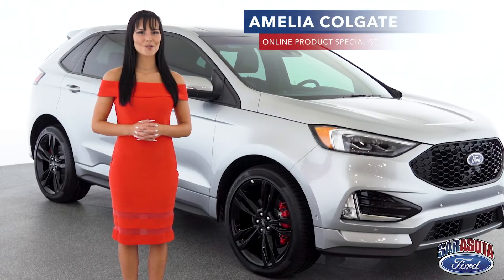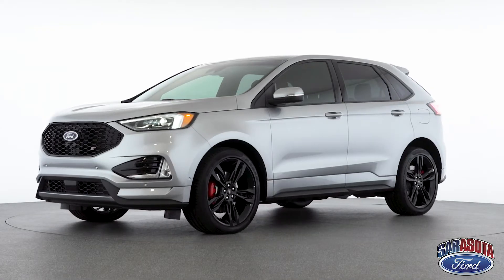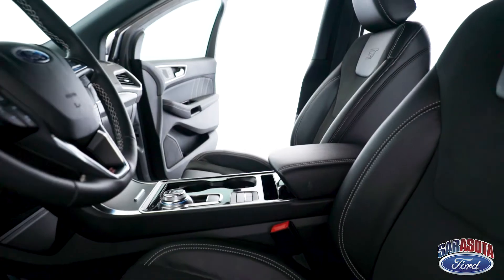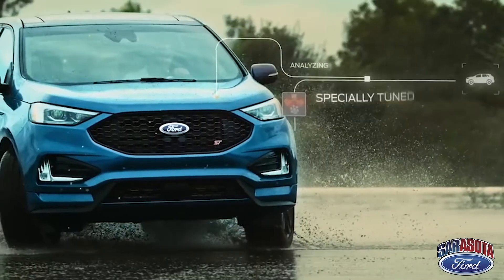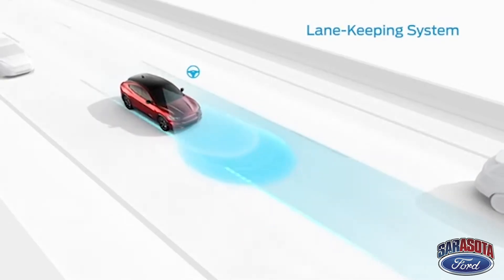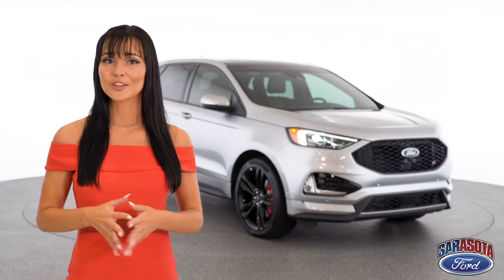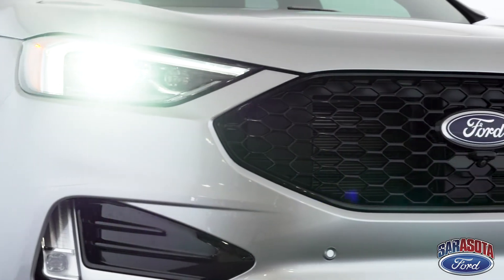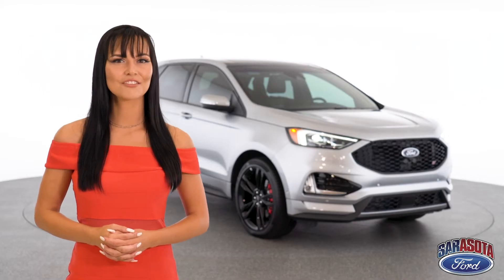2020 Ford Edge: Quick Look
Choosing where you shop for your next vehicle can be a very important decision. If you want your auto needs met in a way that works for you, then look no further than us for trusted car dealerships in Sarasota, FL. Sarasota Ford is a reputable source for automotive and a surefire way to get what you need without any hassle. By adapting to the needs, schedules, and budget of our clients, we deliver an experience that will be sure to save you both time and money.

Our Ford dealership near you has been operating with integrity for many years now. Our dedication during that time has remained unchanged. The level of versatility that we offer has left many of our previous customers satisfied with our Ford dealers in Sarasota. Regardless of whether you need pre-owned or even new custom trucks for sale, there won’t have to be any concerns about finding the right vehicle. However, you don’t have to just take our word for it, our Ford dealership near you is always ready for you to come and visit us!

🛠 SERVICE HOURS:
Sunday: Closed

🚘 PARTS HOURS:
Sunday: Closed